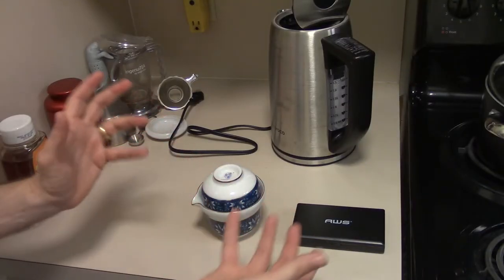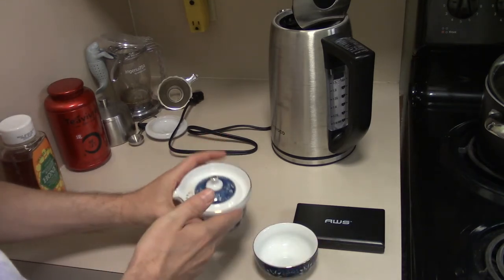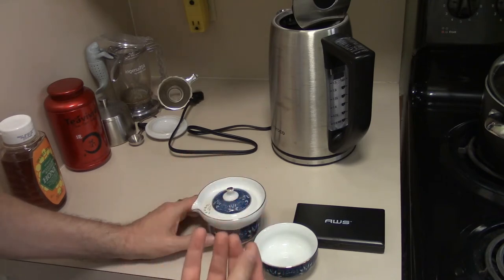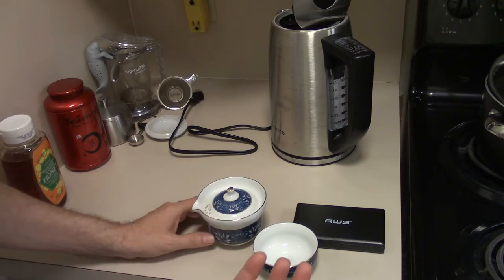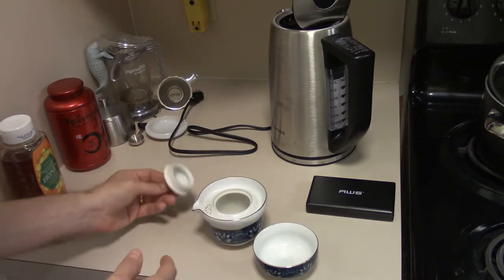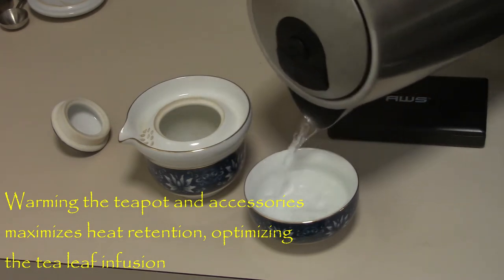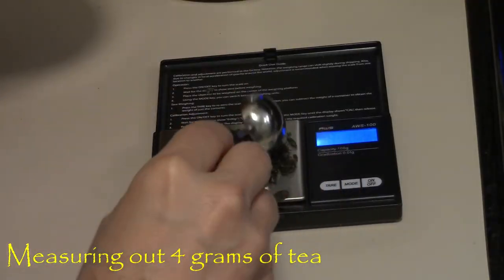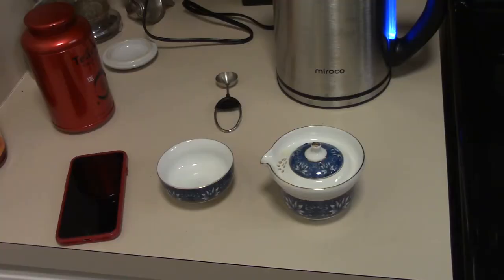How I Brew Tea: The Gong Fu Method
When you have quality tea and time to spare, the gong fu (gongfu) brewing method is the best way to enjoy the liquor ... and make it last. And you don't need a fancy gong fu tea set, just a kettle (preferably with temperature control), teapot, and teacup (or glass or mug).

Porcelain Blue & White Tea Set for One